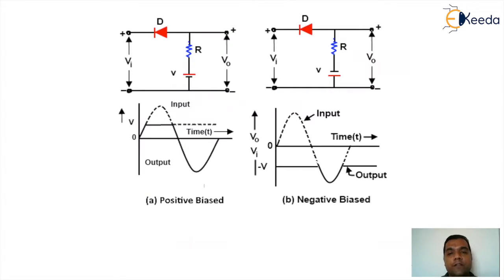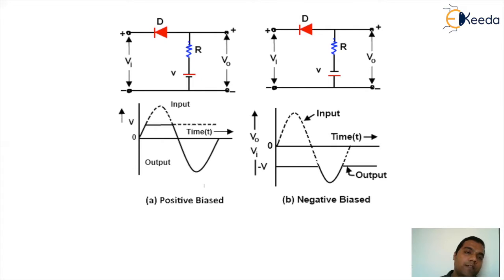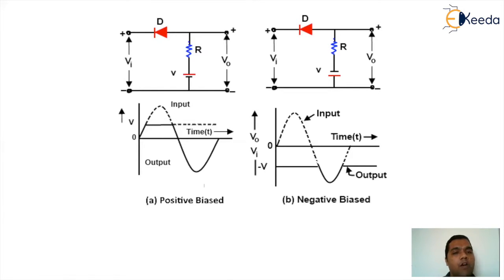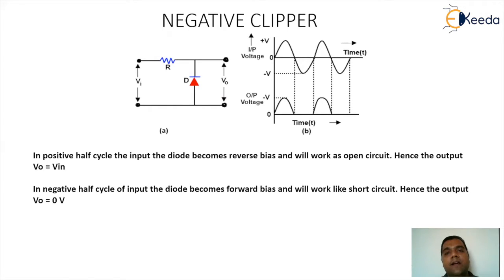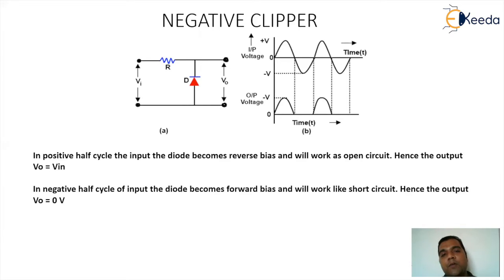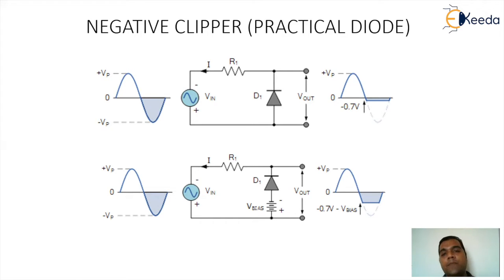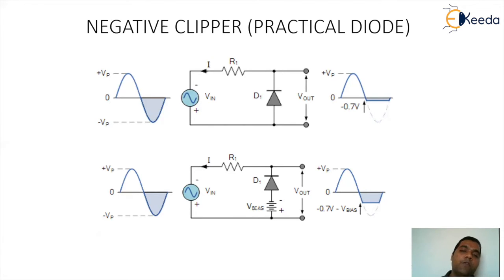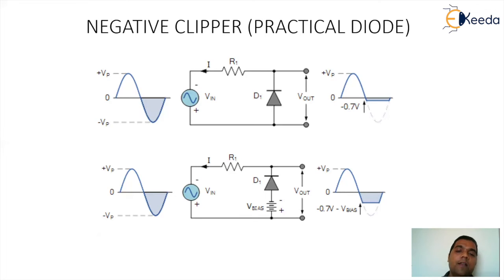Diode Clipper Circuit Fundamentals - B | Concept of Diode | GATE Analog Electronic Circuits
Explore the fundamentals of Diode Clipper Circuits in this insightful video! Delve into the core concepts of diodes and their pivotal role in Analog Electronic Circuits for GATE preparation. Understand the 'B' aspect of Diode Clipper Circuits, unraveling the essence of diode functionality and its significance in shaping electronic circuits. Elevate your knowledge of circuit design and grasp the nuances of diode behavior in this comprehensive exploration. Perfect for GATE aspirants seeking a clear understanding of diode concepts and their application in Analog Electronic Circuits. Join us for an engaging session packed with essential insights!

Key Topics Covered:

Introduction to Diode Clippers
Understanding Diode Characteristics
Types of Diode Clippers: Positive and Negative
Analysis of Clipping Circuits
Practical Applications of Diode Clippers

Happy Learning.